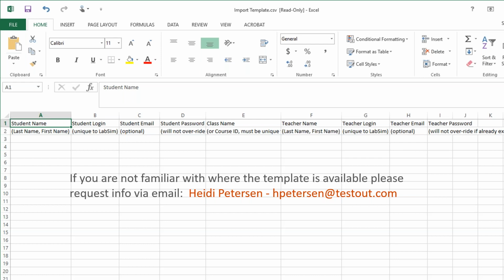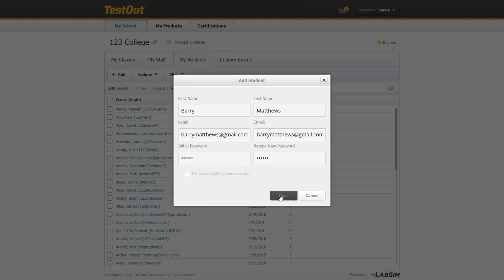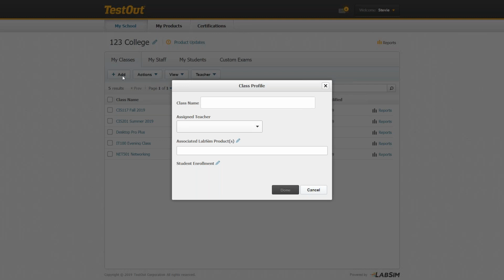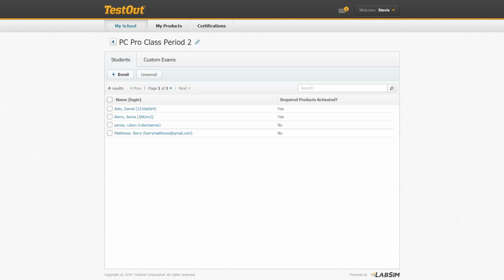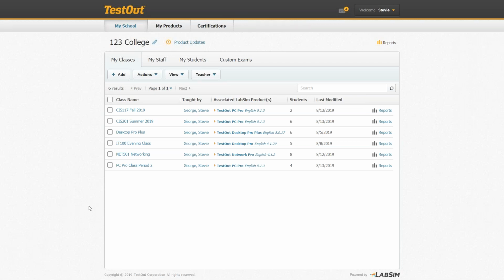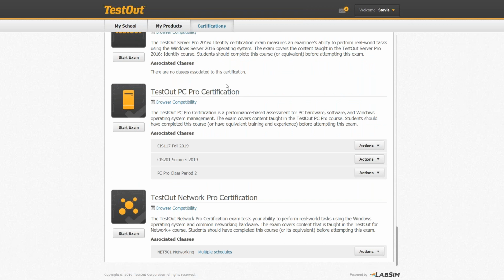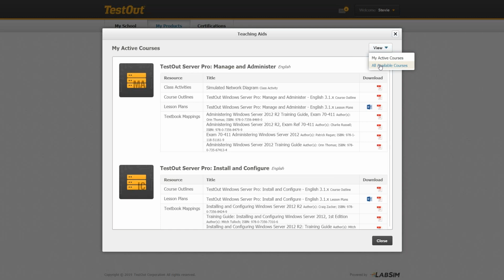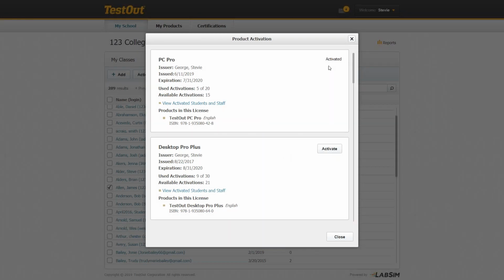TestOut Tutorial: LabSim Class Setup - K12 Instructors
TestOut Tutorial providing step-by-step instructions and tips helping K12 Instructors set up a class in the LabSim courseware platform.